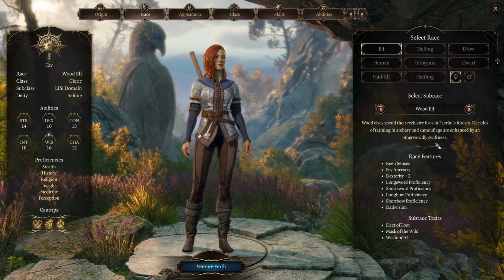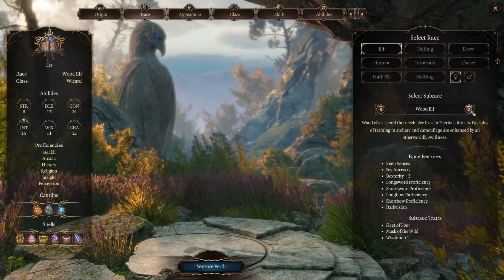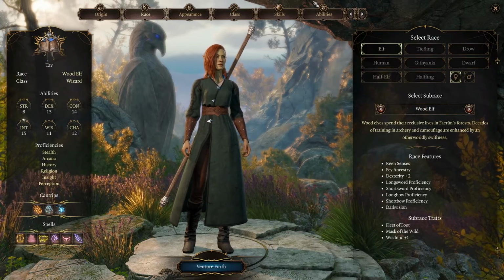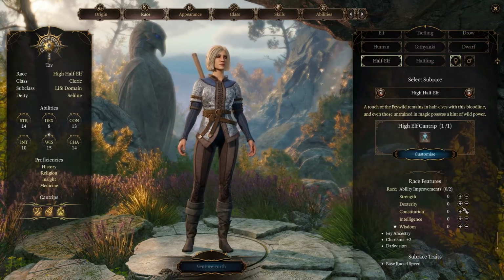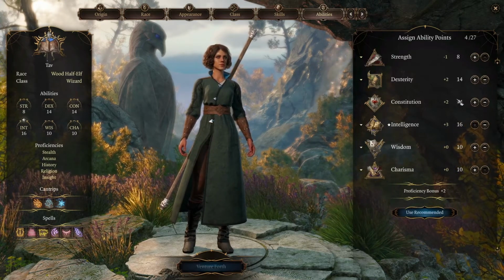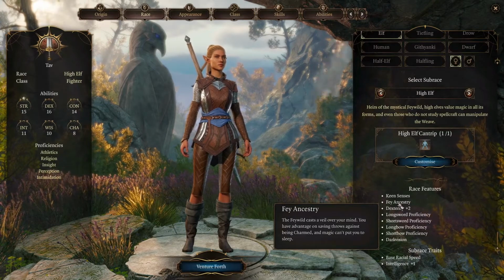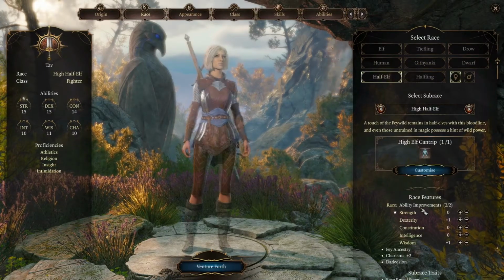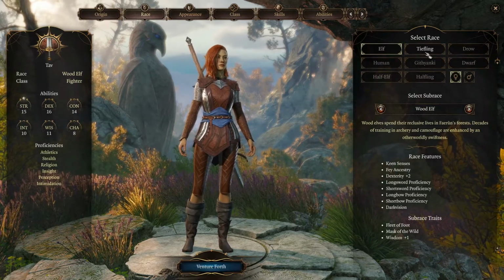Baldur's Gate 3 Early Access Elf and Half-Elf Guide - High Elf, Wood Elf and all Half-Elf Subraces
This video gives a guide, comparison and ranking for all of the Elf and Half-Elf Subraces available in Baldur's Gate 3 Early Access - High Elf, Wood Elf, High Half-Elf, Wood Half-Elf and Drow Half-Elf

Introduction and Elf Subraces: 00:00
Half-Elf Subraces: 04:25
Recap, Class Suggestions and Ability Score Distribution: 06:30
Drow Half-Elf level 3: 10:25
Final Thoughts: 11:05

The video shows off the differences between each of the Elf and Half-Elf subraces and what each get at character creation. I also show off the level up screen for level 3 for a drow half-elf

As mentioned during the video, no subrace of any race gains anything at level 4, so I have not included the level up screen for level 4.

Do keep in mind that Baldur's Gate 3 is still in early access and so the features shown in the video are subject to change and the game is incomplete, so expect more to be added to the game in the future.